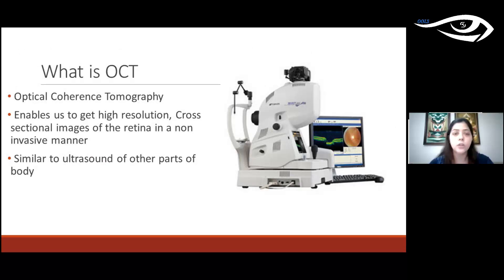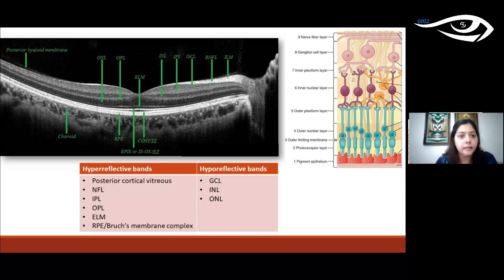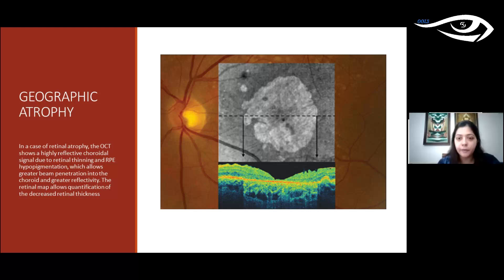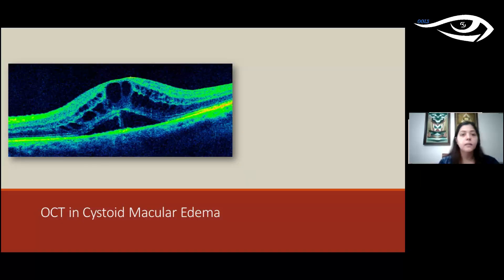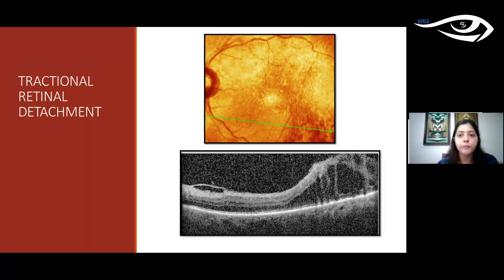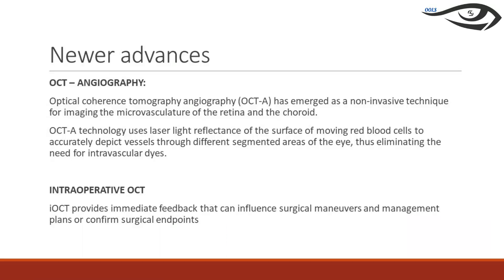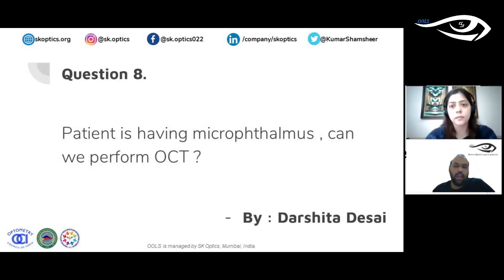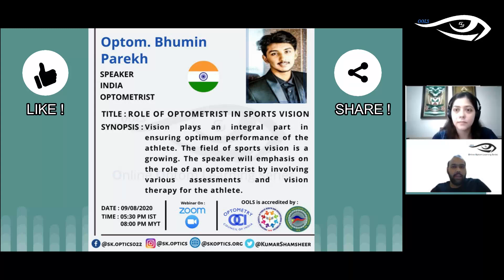Interpreting the MacularOCT made SuperEasy. What are the important steps? | OOLS| Dr. Urmi Shah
OOLS - Online Optom Learning Series - Session 51 (08th August 2020)

Here we bring you the 51st session of our online learning series which was live on 08th August 2020 at 04:00pm IST.
All about this Session:
Introduction (00:00)
Dr. Urmi Shah starts with the basics of optical coherence tomography (OCT) and the importance of OCT interpretation for all eye care practitioners. OCT is similar to ultrasound, except that it uses light waves. Dr. Shah specifies, in short, the working of the OCT machine. Then, she introduces the different OCT technologies available.

She talks briefly about OCT acquisition procedures, the types of scans, advantages, and disadvantages. We learn that on an OCT report, the three retinal nuclear layers appear hyperreflective (dark), and the other layers appear hyperreflective (white). We learn about the different locations where changes in the retina may occur and also the site of fluid collection. Changes in OCT are visualized through changes in reflectivity. Only fluid collection can cause hyperreflectivity, causes of hyperreflectivity changes are numerous. Then Dr. Shah walks us through the OCT interpretation for sign and symptoms of common retinal conditions, which includes:

14:05 1. Age-related macular degeneration (AMD)
a. Dry AMD
14:40 i. Drusen
15:15 ii. Geographic atrophy
b. Wet AMD
16:08 i. Choroidal neovascular membrane
18:48 ii. Pigment epithelial detachment
20:15 iii. Disciform scaring

21:40 2. Vitreoretinal interface disorders
22:34 a. Vitreomacular adhesion
23:04 b. Vitreomacular traction
23:28 c. Macular hole
24:07 d. Epiretinal membrane

26:26 3. Cystoid macular edema
26:52 a. Diabetic retinopathy
28:17 b. Venous Occlusions
28:33 c. Pseudophakic cystoid macular edema

29:43 4. Central serous retinopathy

30:02 5. Arterial Occlusions

31:08 6. Retinal Thinning

31:26 7. Tractional retinal detachment

31:49 8. Solar retinopathy

Dr. Shah also shows images of extramacular lesions captured on OCT. She not only shows OCT images for all these conditions, but she also adds it’s clinical uses. She enlists steps to interpret the OCT systematically. We hear about different OCT machines, programs, and other clinical insights to enhance the use of OCT for patient care. Lastly, she talks about the recent most advances of OCT angiography and intraoperative OCT. The session is concluded with a question and answer session with the audience.

Question and Answer Segment (38:38)

We would like to thank Dr. Urmi Shah for this wonderful session on interpreting OCT, where she explained types of macular OCT and different conditions, in detail.